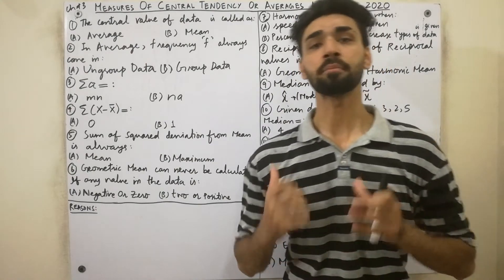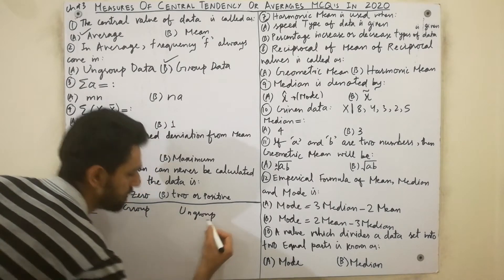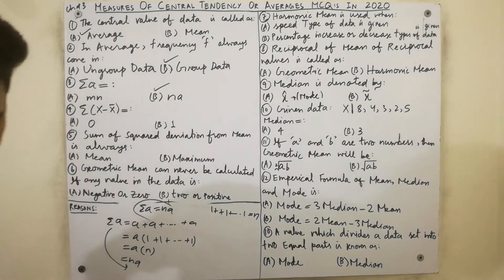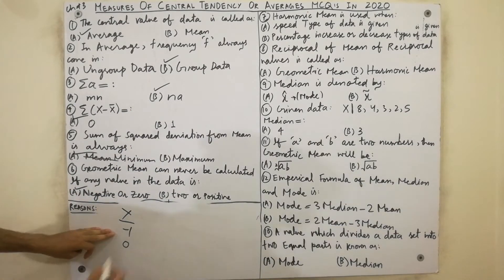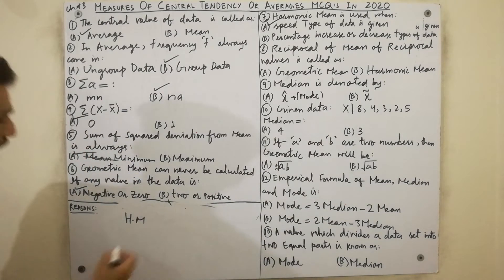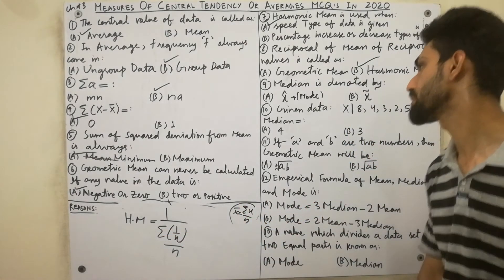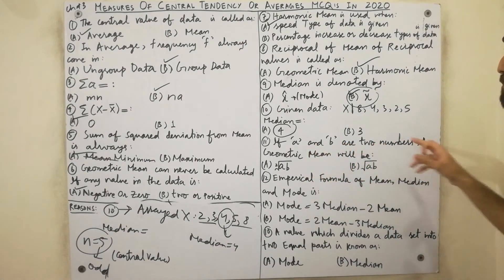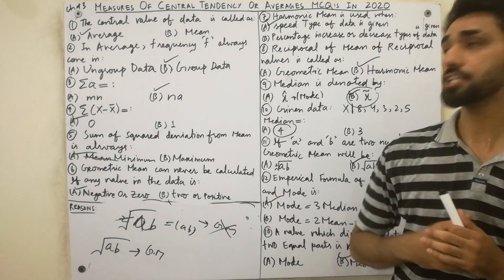Measures of Central Tendency or Averages Multiple Choice(MCQ) in 2020 | Mode | Median | Mean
In this video, we have explained and told the Most Important MCQ's of Chapter 3,Measures of Central Tendency Or Averages/ Arithmetic Mean with solutions and reasons that why the MCQ's are correct. So, must watch this lecture completely till end If you want to gain more concepts.
mcqs in arithmetic mean. Mean | Median | Mode | the mode

For gaining MCQ's of (Graduation and Intermediate) ICs and BSc Statistics Part 1 complete book by sher Muhammad Ch, must visit this below link..

For gaining MCQ's of (Graduation and Intermediate) ICs and BSc Statistics Part 2 complete book by sher Muhammad Ch,must visit this below link..

keep supporting...